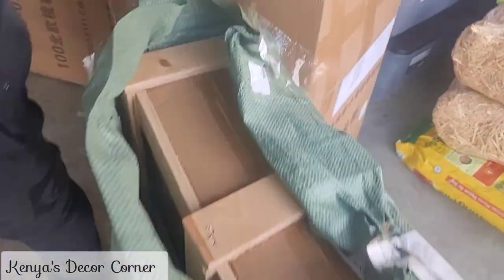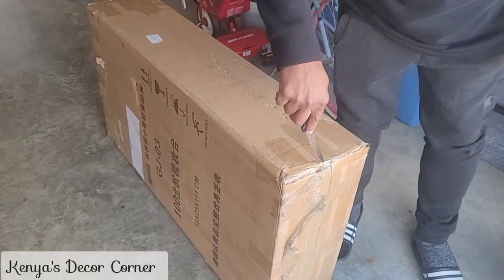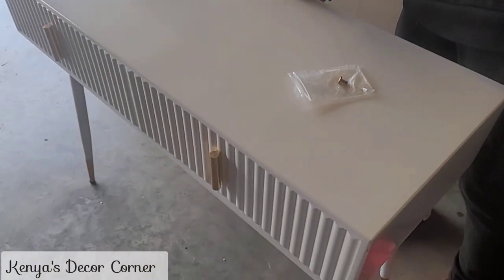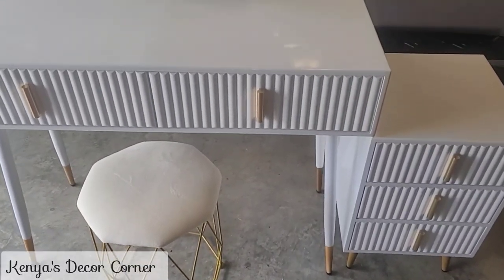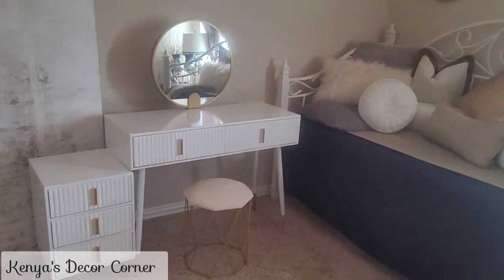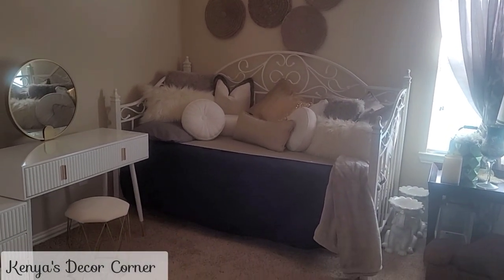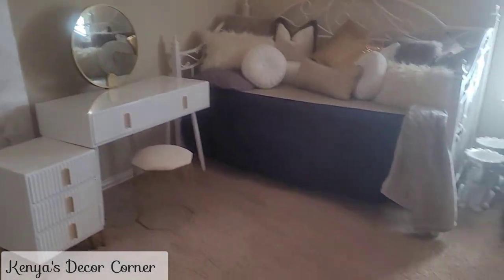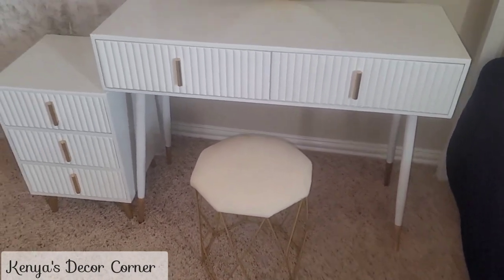*New* Room Transformation Series| Guest Room to Home Studio| Homary Review| Matt Living Rug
Spring Cleaning Around the House, New Series Creating My Home Office Studio, Homary, Matt Living, How To Style with Kenya's Decor Corner